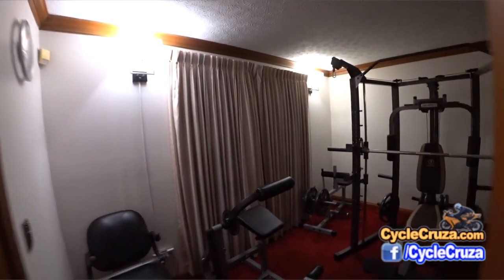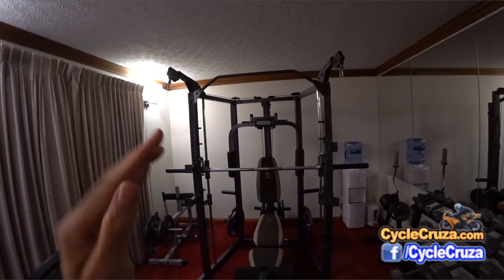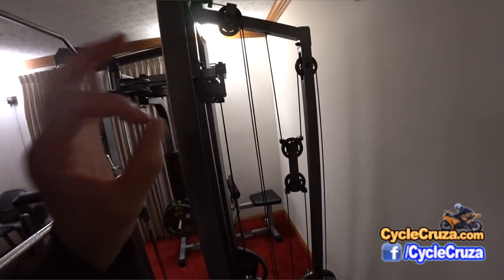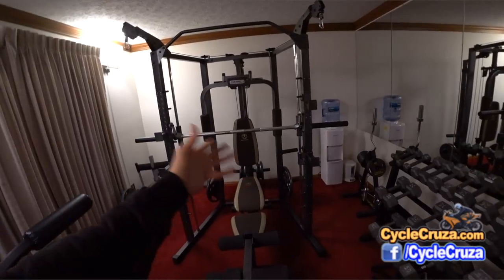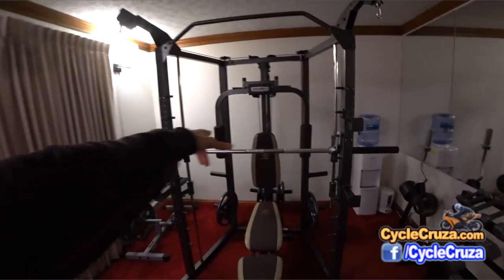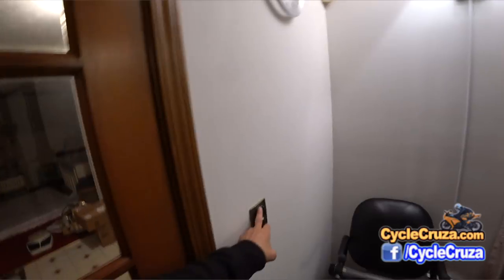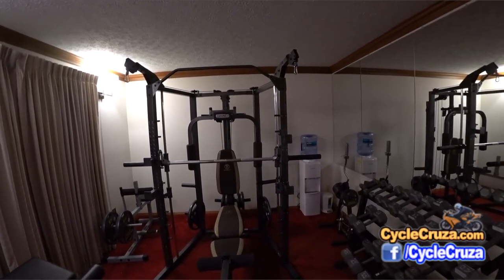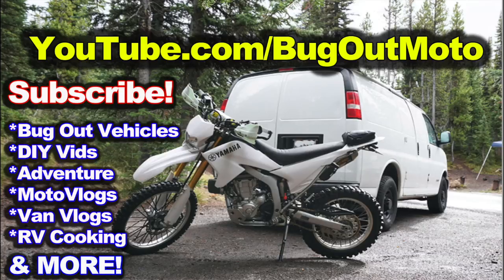Tour of My New Home Gym on a Budget | Why Bikers Need to Lift Weights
Exclusive tour of my new home gym and why bikers need fitness.

Music in Video:
Take Off by Ethan Meixsell (Free YouTube Library)
Back and Forth by Silent Partner (Free YouTube Library)